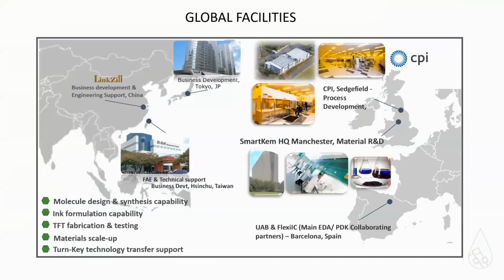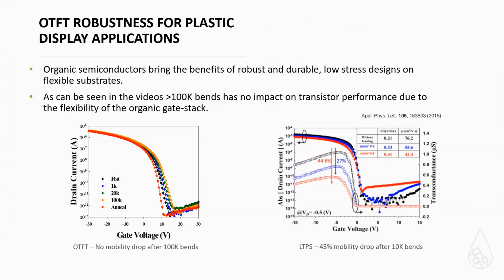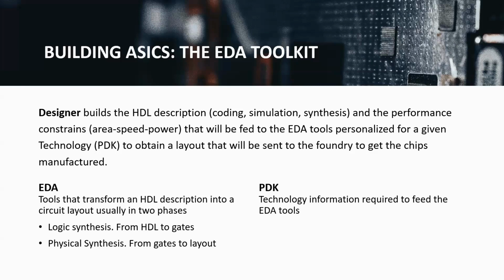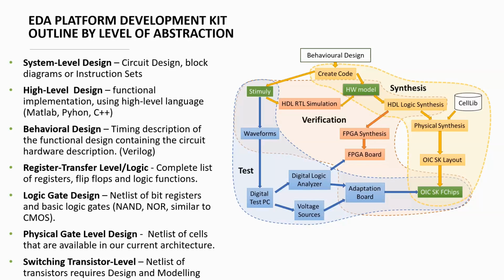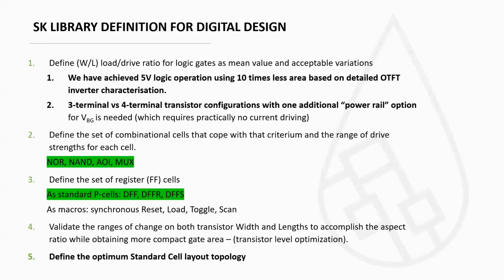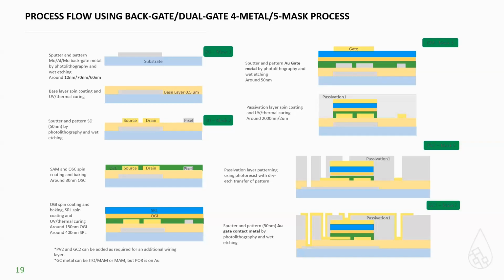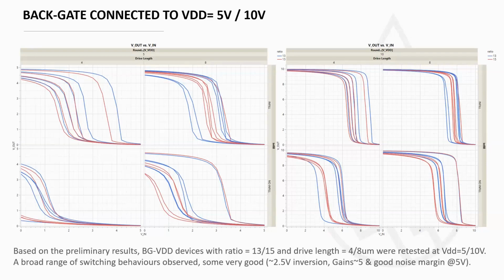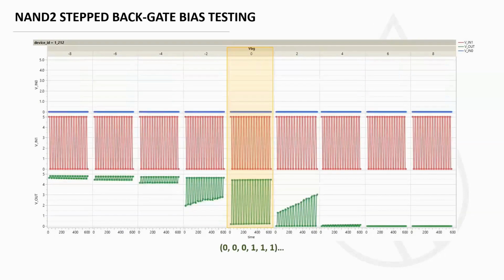Development of an OTFT PDK for Low-Voltage, Flexible Logic Circuits on Plastic Substrates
Title: Development of an OTFT PDK for Low-Voltage, Flexible Logic Circuits on Plastic Substrates
Author: Alejandro Carreras

Abstract: Development of an OTFT PDK for Low-Voltage, Flexible Logic Circuits on Plastic Substrates